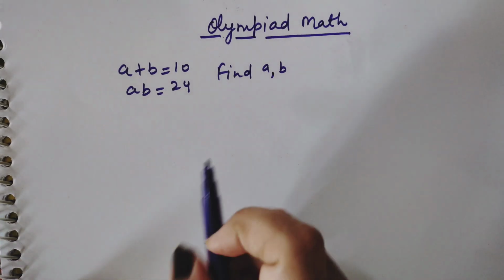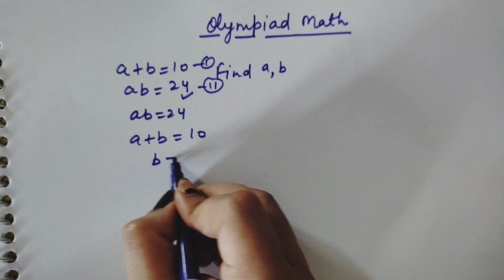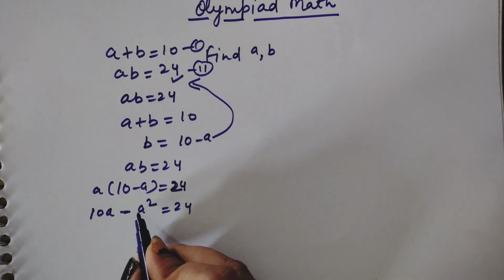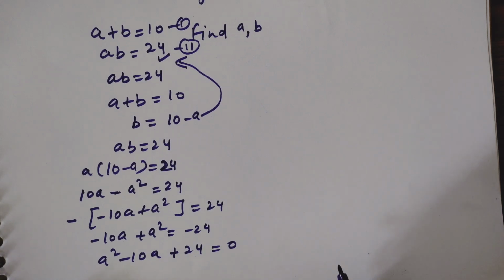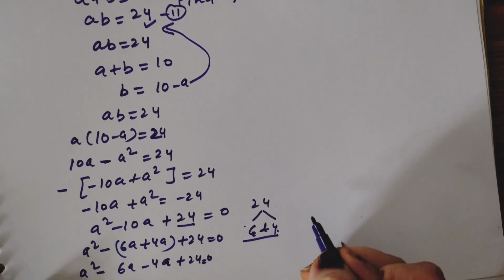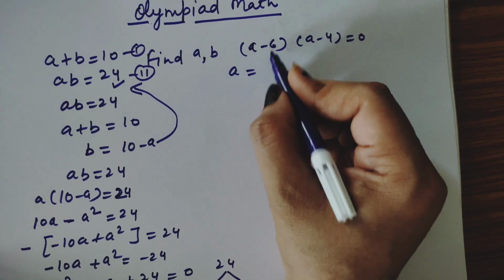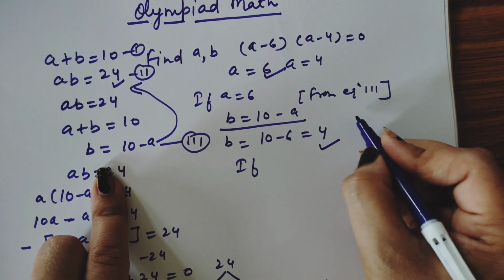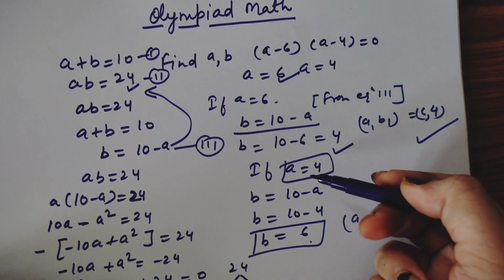A Nice Algebra problem | a+b=10 , ab=24 | Find a and b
Hello Everyone🥰